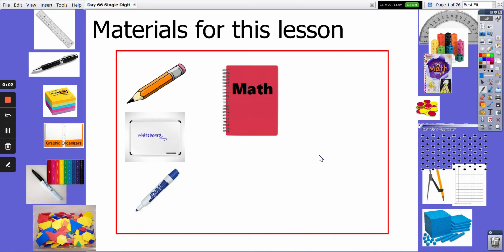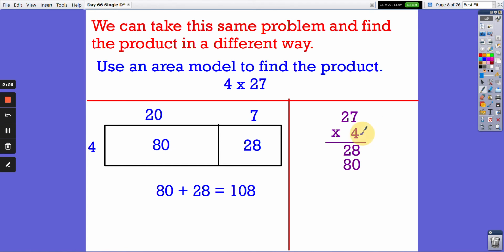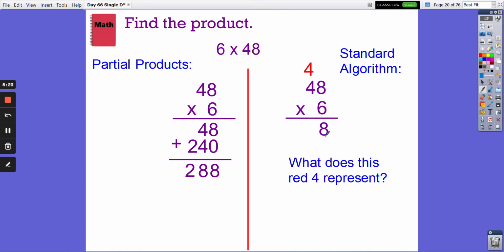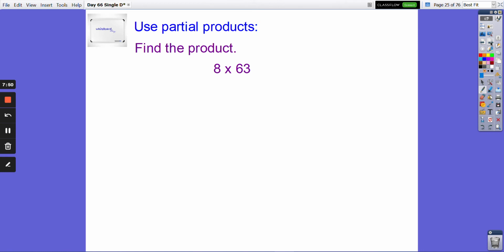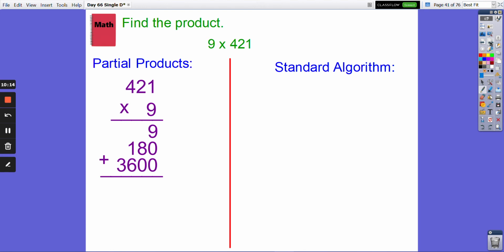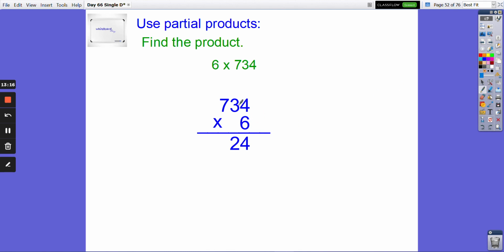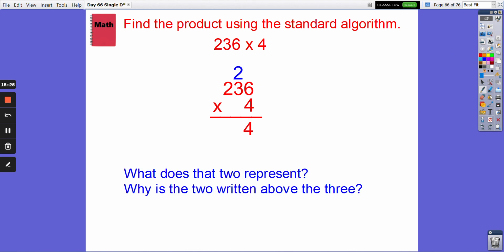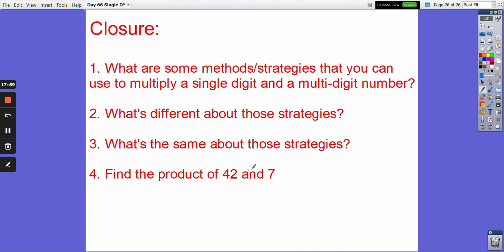Day 66 Single Digit by Multi-Digit Multiplication with Partial Products and the Standard Algorithm